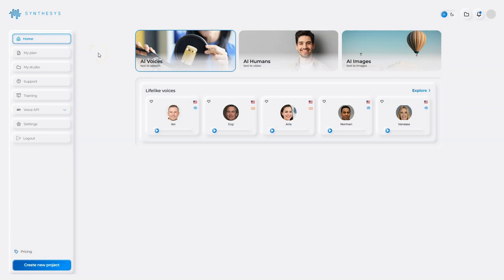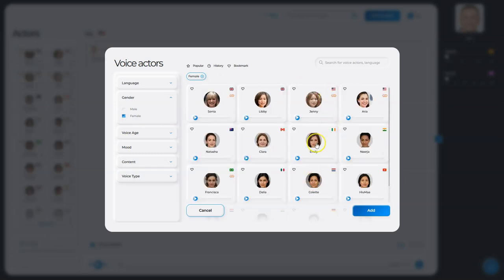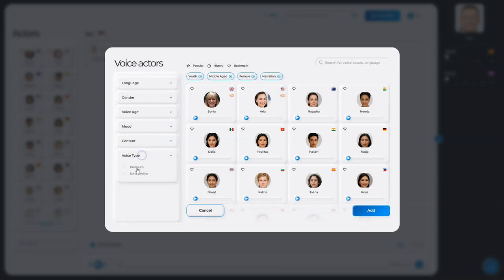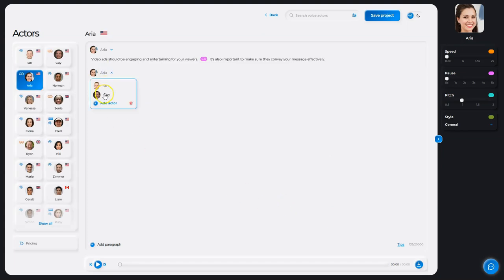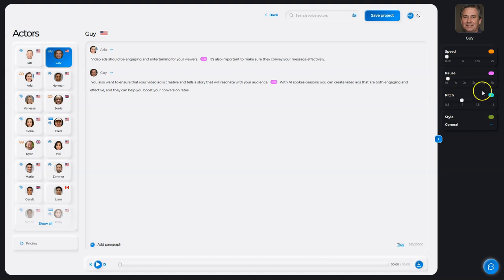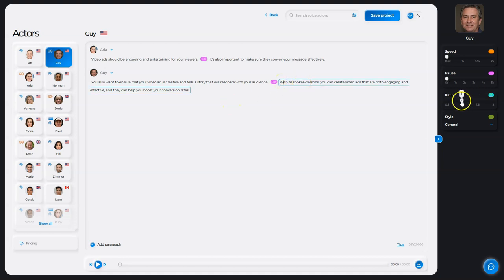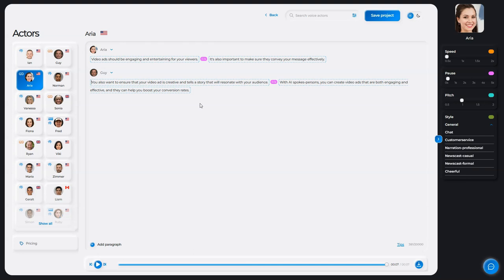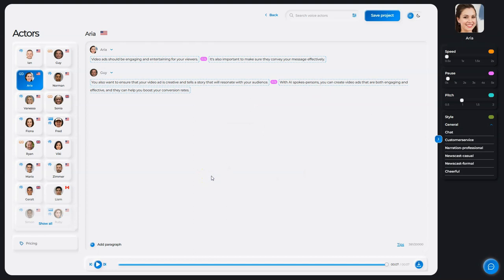Synthesys AI Voices - Walkthrough Final